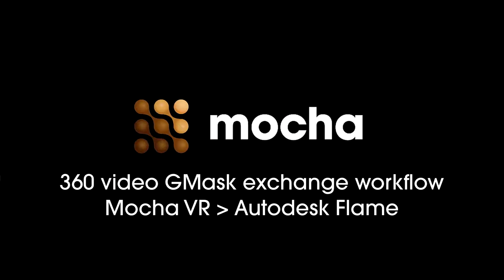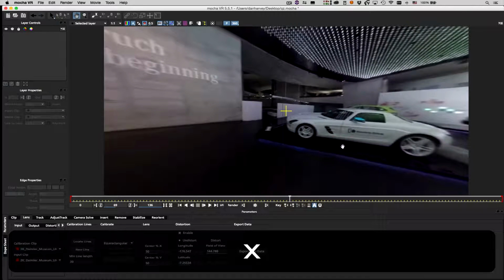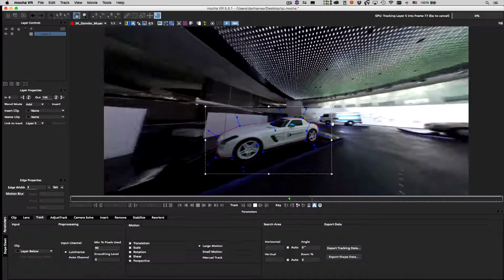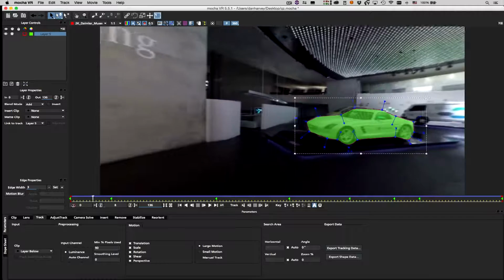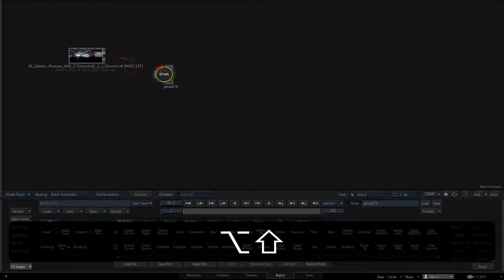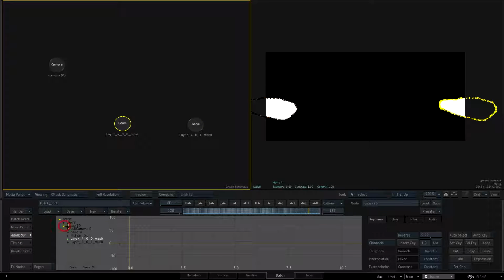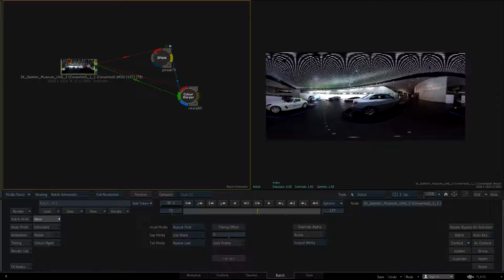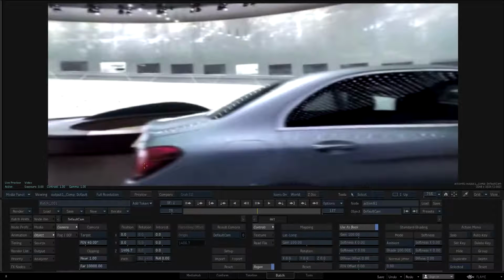Roto Masking in 360 VR Autodesk Flame & Mocha VR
In this tutorial, Dan Harvey shows how Flame and Smoke users can use Mocha VR for 360 video tracking and masking. Track and roto across lat/long seam, then import Gmask shapes into Flame.

Mocha VR is a new tool optimized for 360 video post tasks: tracking, object removal, horizon stabilzation and more.